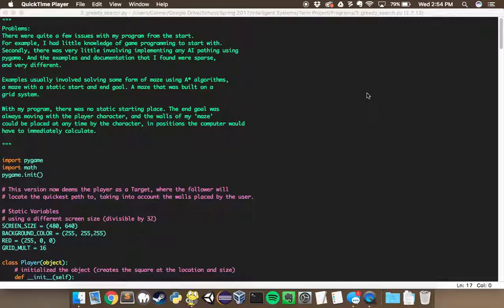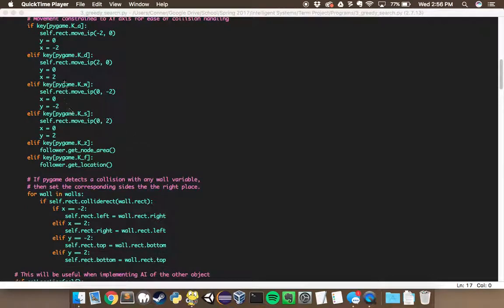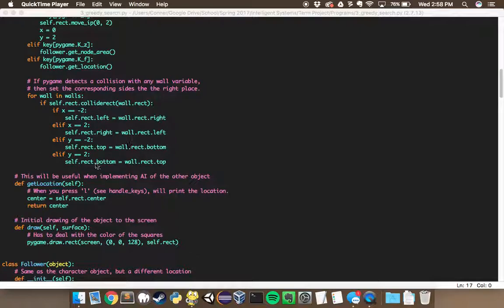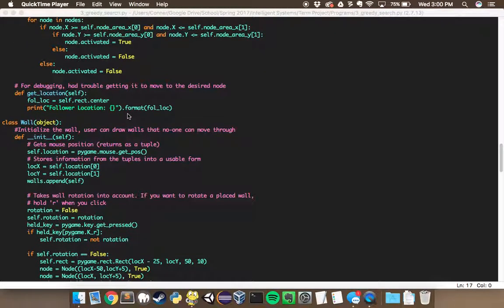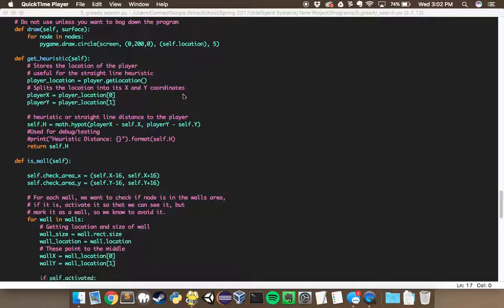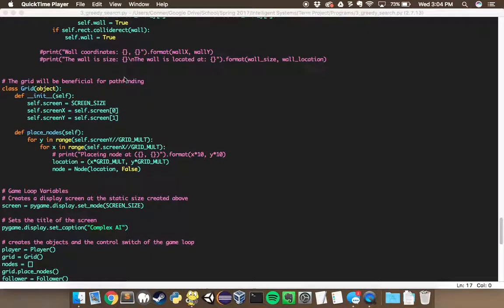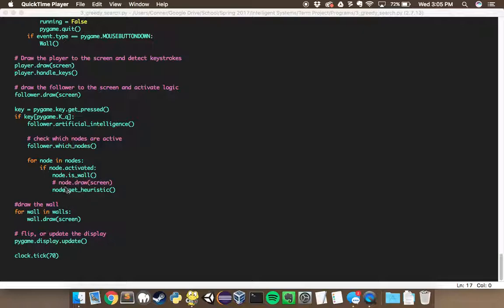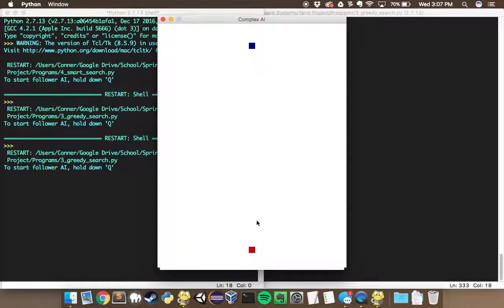Term Project: Pygame AI Pathing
Very simple implementation of AI Pathing using Python and Pygame.